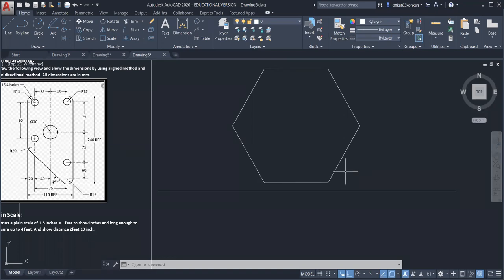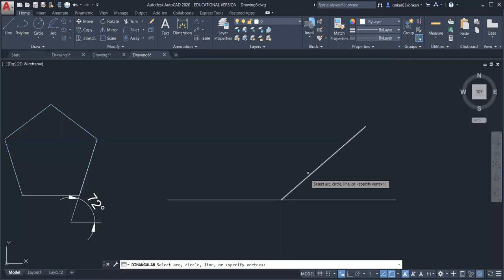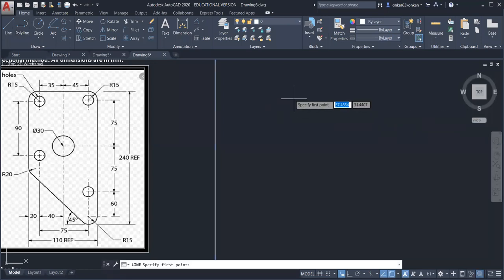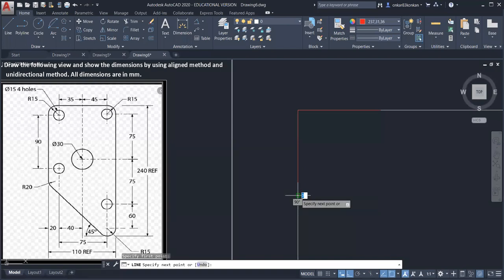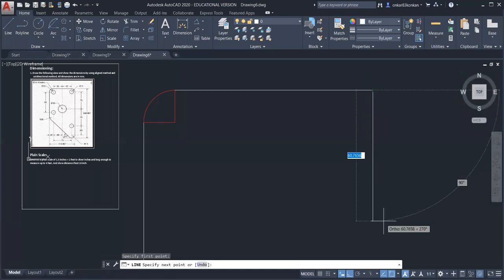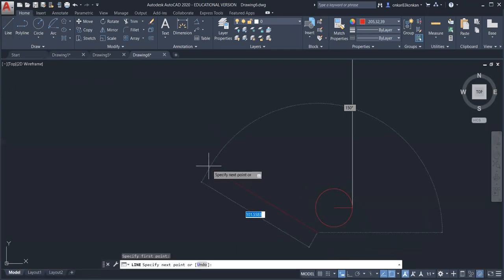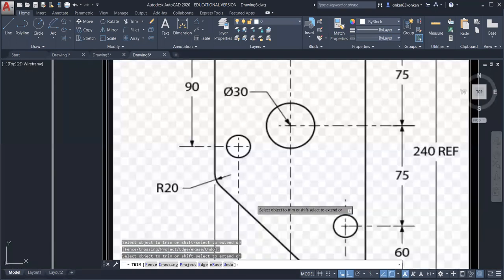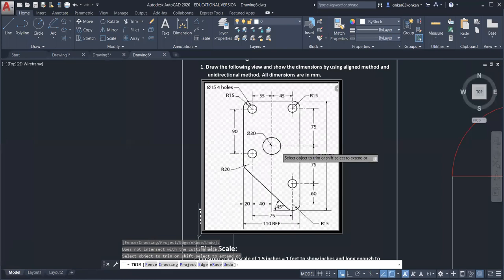engg graphics lectr 07 part 02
Practice Drawing sheet explanation using AUTOCAD